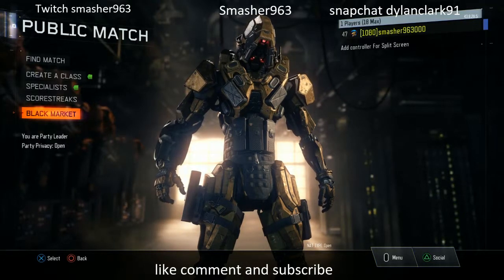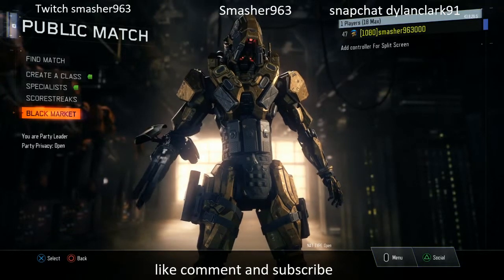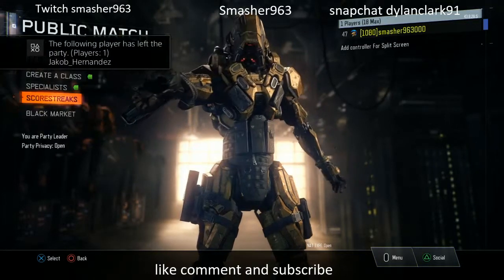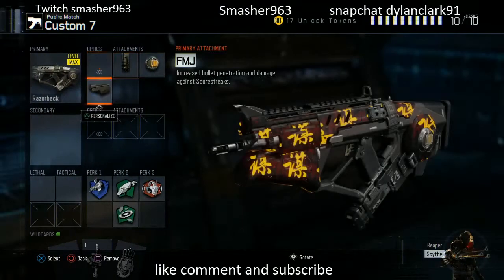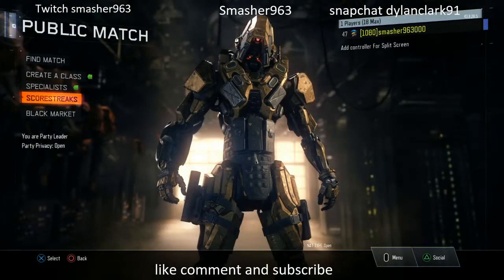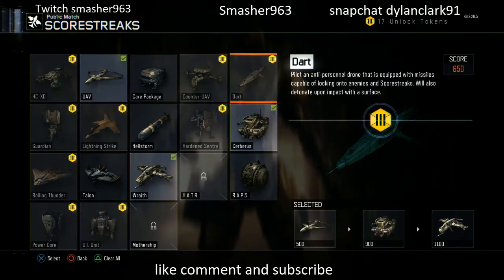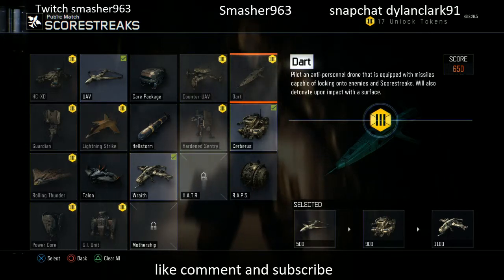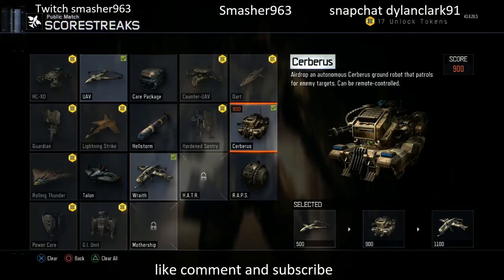Razorback best class setup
This is a YouTube for a best class setup on the Razorback. checkout my twitch @ I like to run extended mags rapid fire and fmj on my razorback.  I didn't make a video saying merry Christmas but I hope you all had a awesome Christmas.